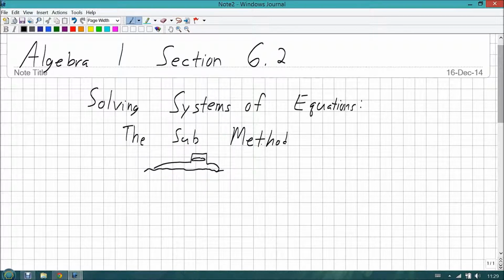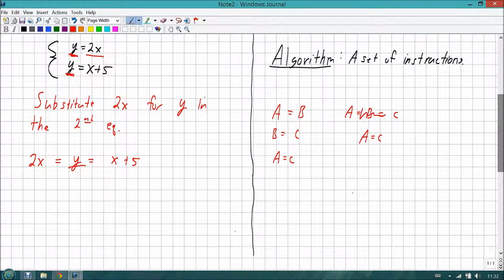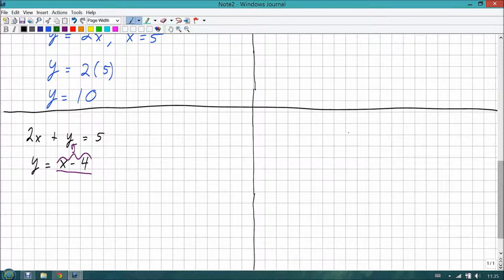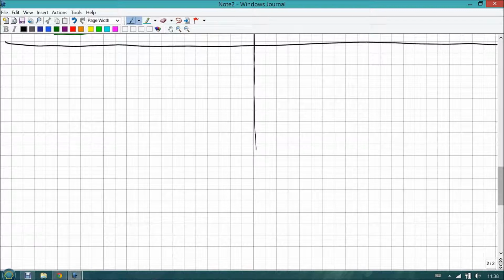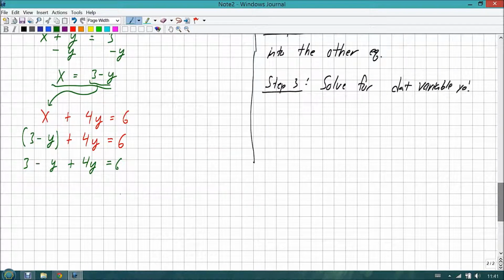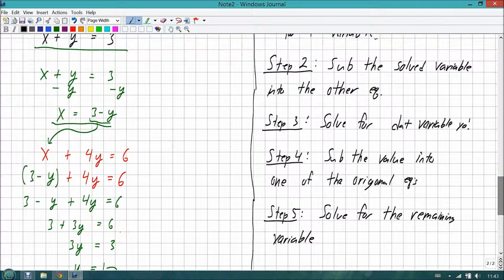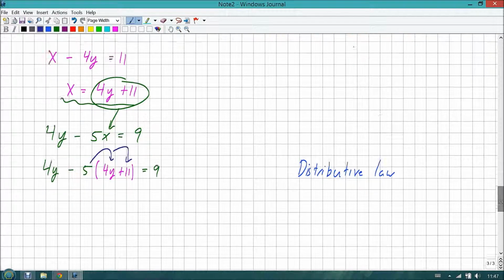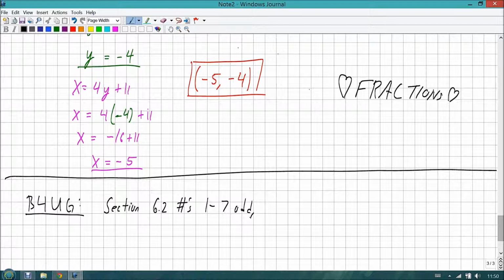Prospect High School Algebra 1 Section 6.2